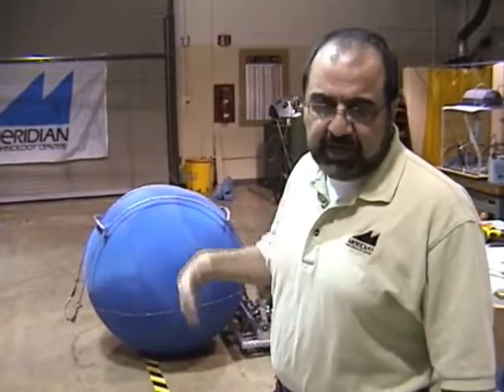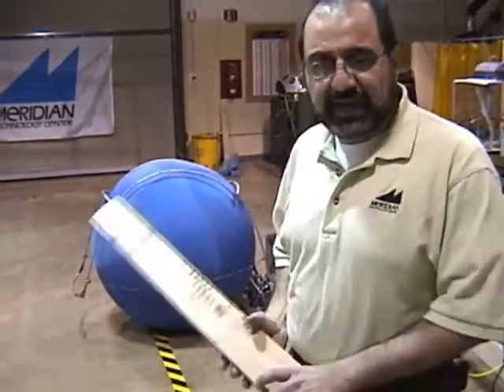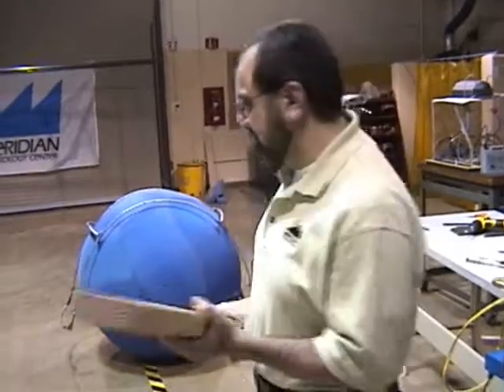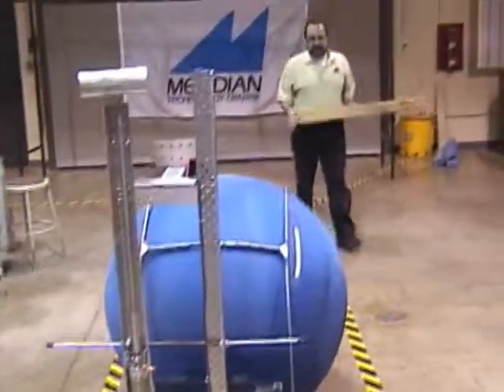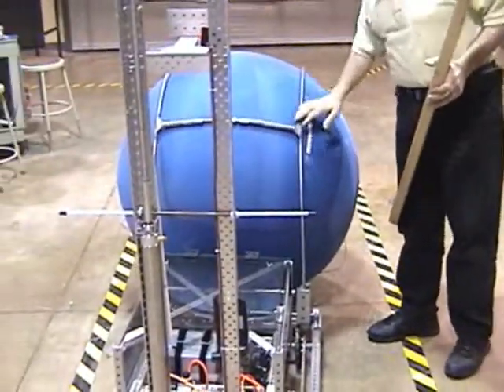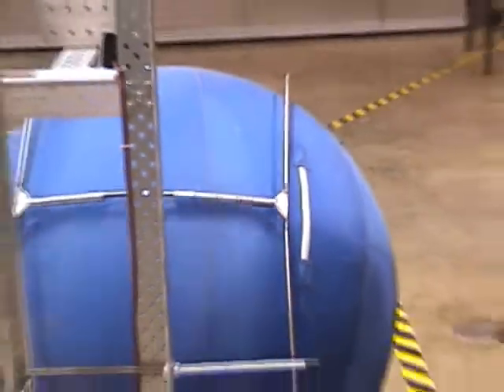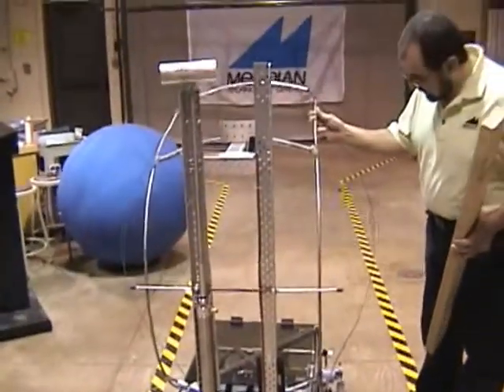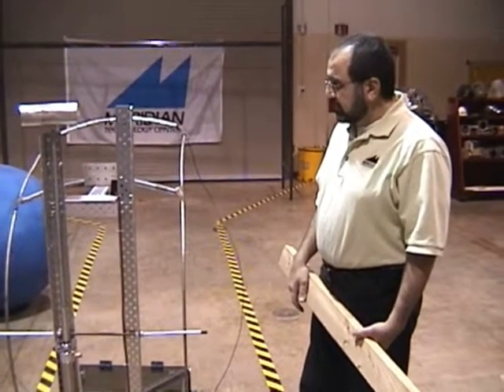MTC Robot 2369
Meridian Technology Center FIRST 2008 Robot